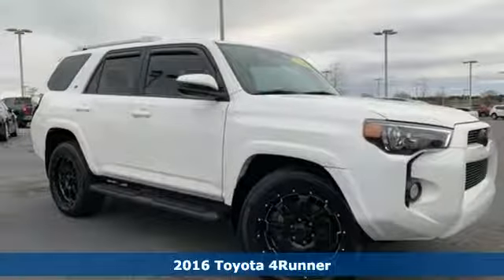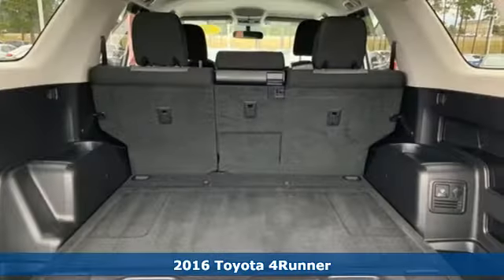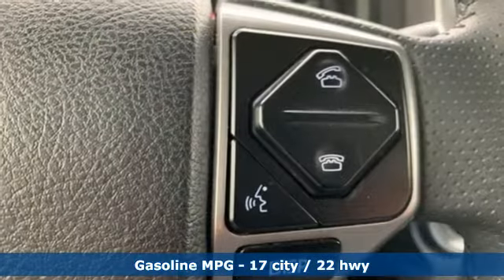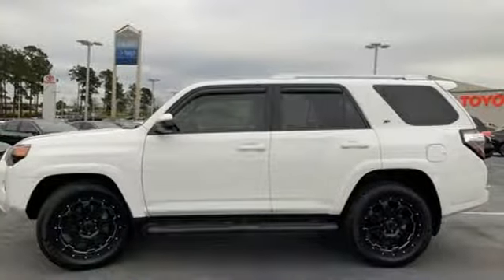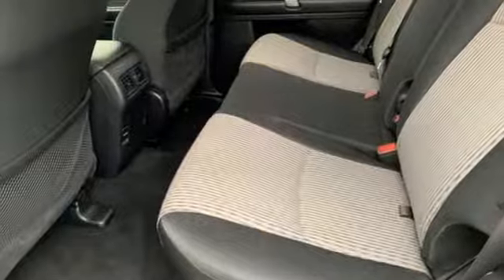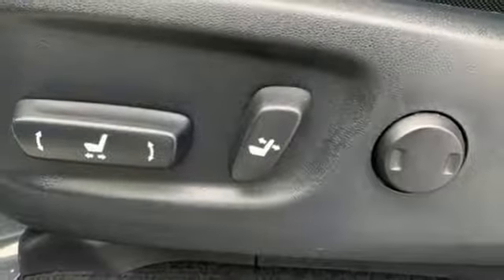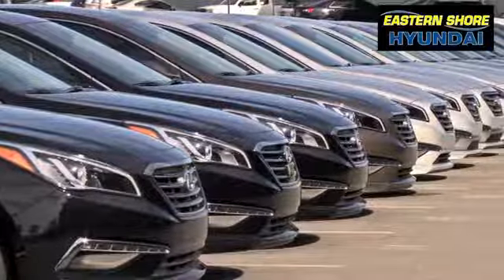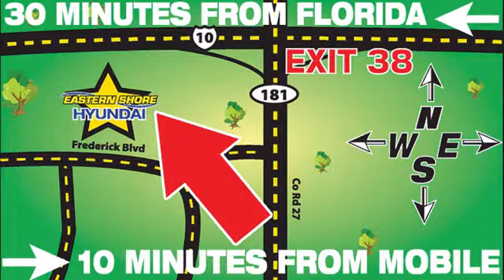Used 2016 Toyota 4Runner Mobile AL Daphne, AL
Year: 2016
Make: Toyota
Model: 4Runner
Trim: SR5
Engine: 4.0L V6 SMPI DOHC
Transmission: 5-Speed Automatic with Overdrive
Color: White
Mileage: 66897
Stock #: KW006241A
VIN: JTEZU5JRXG5138322
Clean CARFAX. Super White 2016 Toyota 4Runner SR5 RWD 5-Speed Automatic with Overdrive 4.0L V6 SMPI DOHC LIFETIME WARRANTY, LOCAL TRADE, CLEAN CARFAX, ABS brakes, Alloy wheels, Electronic Stability Control, Heated door mirrors, Illuminated entry, Low tire pressure warning, Remote keyless entry, Traction control.brbrLIFETIME WARRANTY. Recent Arrival!brbrAwards:br * 2016 KBB.com Best Resale Value AwardsbrLIFETIME WARRANTY.

Address:
29736 Frederick Boulevard